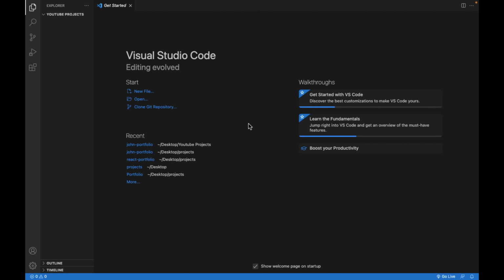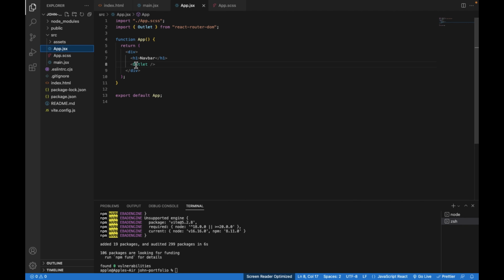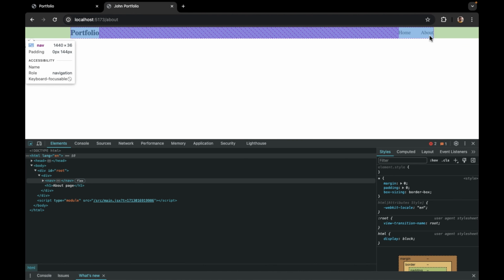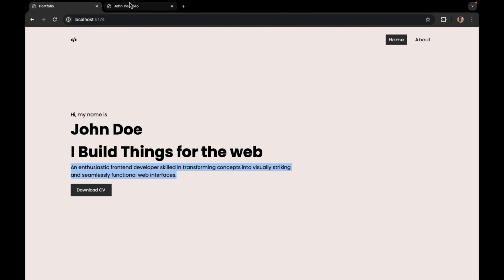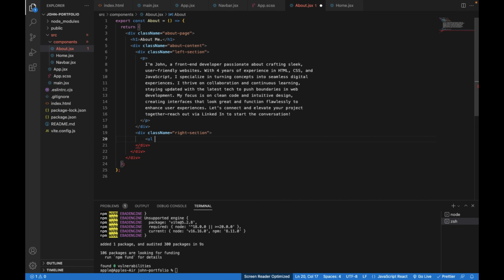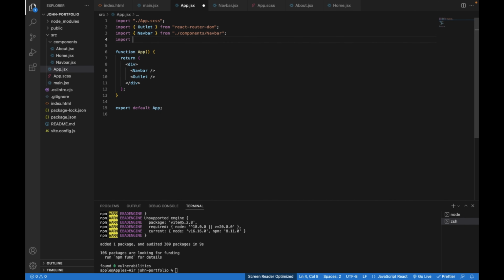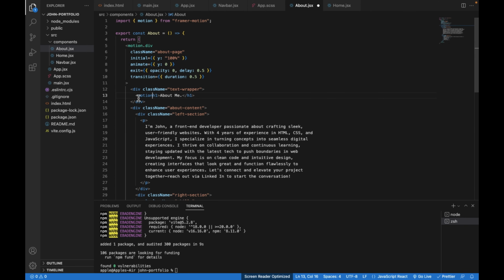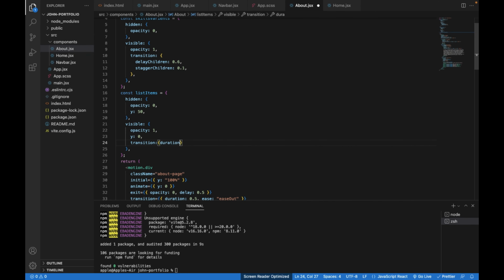Page Transitions with React: Elevate Your UI with Seamless Animations!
In this tutorial, you will learn how to create amazing page transitions in React, taking your web application to the next level of user experience. Discover the best technologies and libraries, including Framer-Motion, to seamlessly animate transitions between pages. Let's dive deeper and unlock the secrets of crafting immersive web experiences!